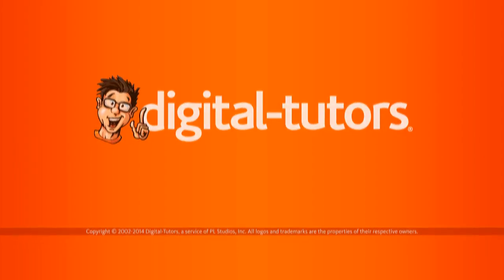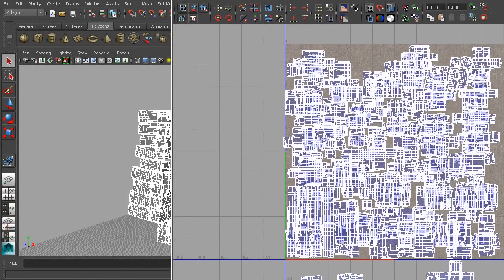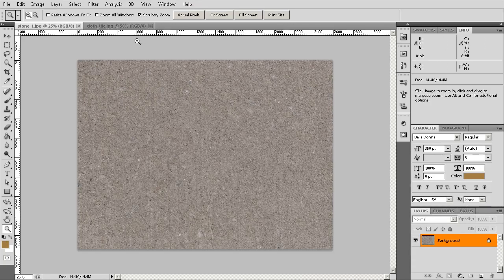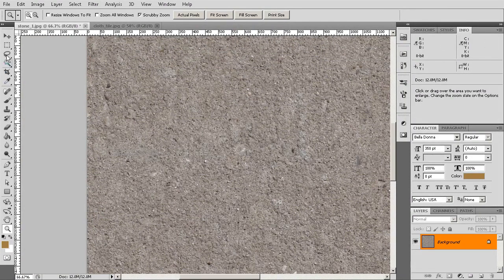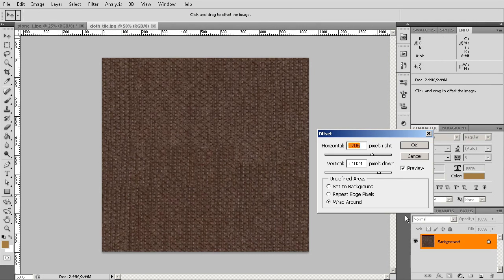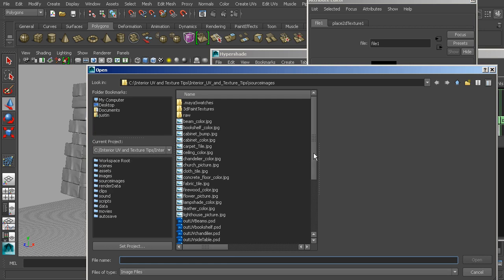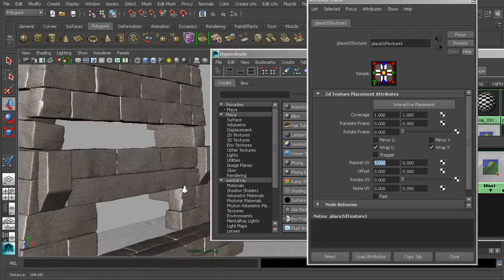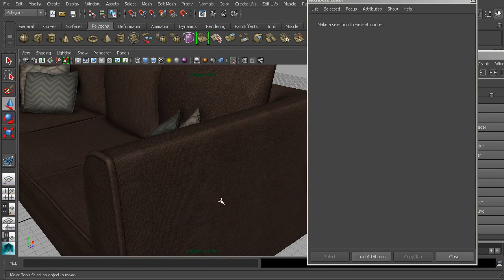10 октября 2023 г.